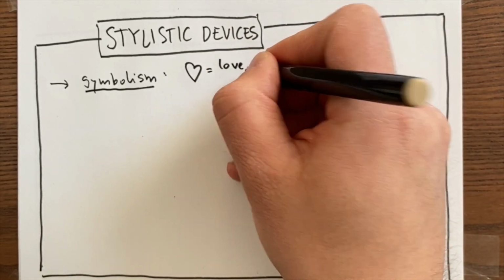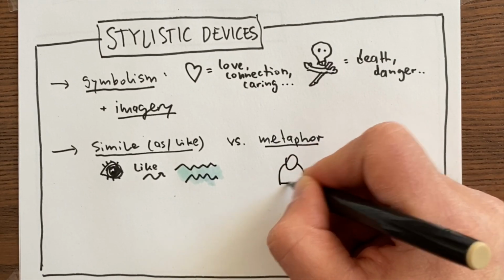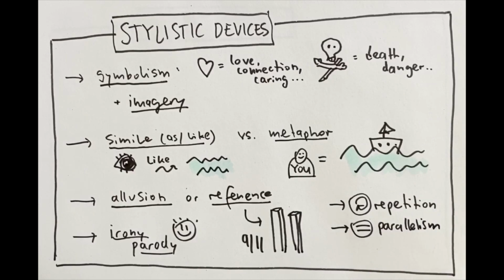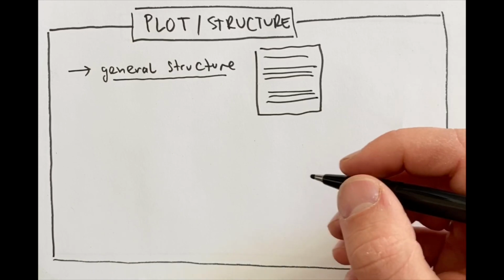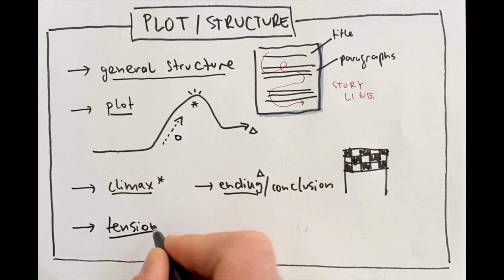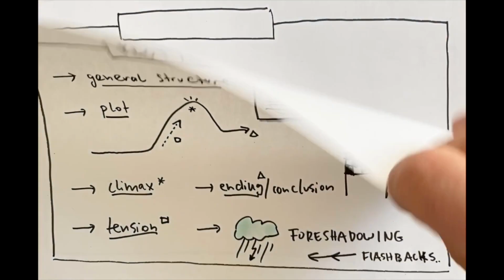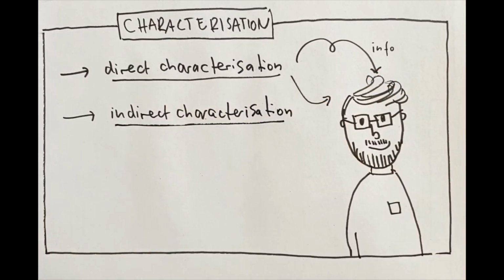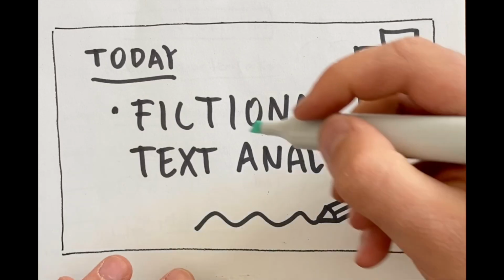Fictional Text Analysis 3 - in Sketchnotes (Stylistic Devices, Plot & Characterisation)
Eine kurze Wiederholung zur Analyse von fiktionalen Texten für das Abitur Englisch (NRW 2020). Dies ist der 3. Teil, speziell zu "Stylistic Devices", "Plot / Structure" und "Characterisation". Hier gibt es kostenlose Diskussionsfragen als WDH für das Abi
Die Illustration auf dem Cover stammt von Sarah Pecorino.